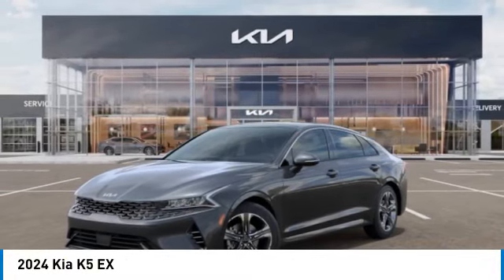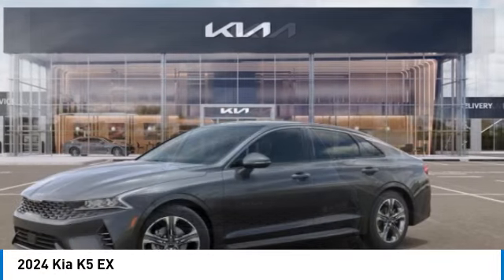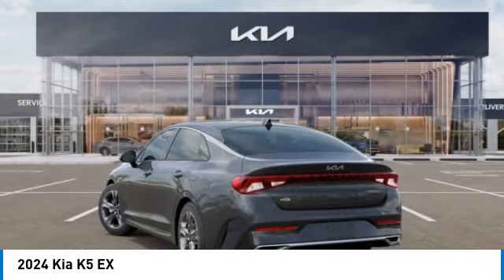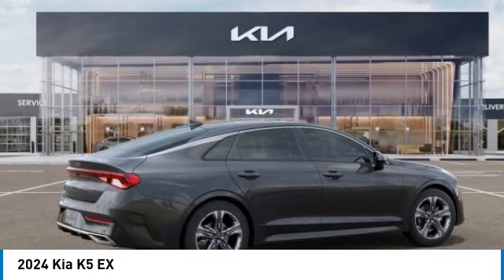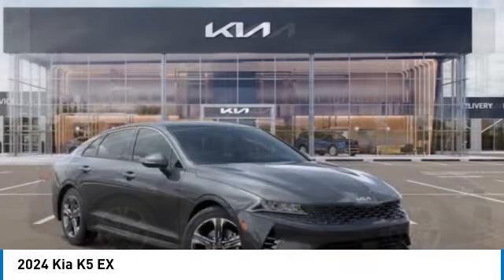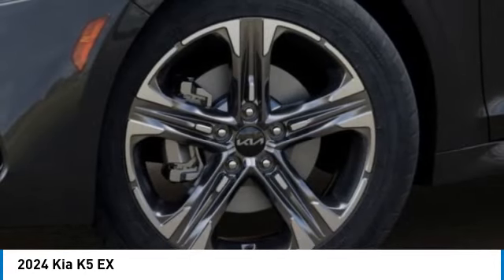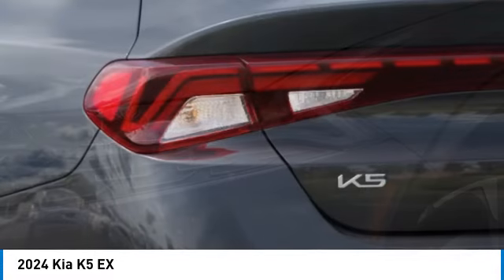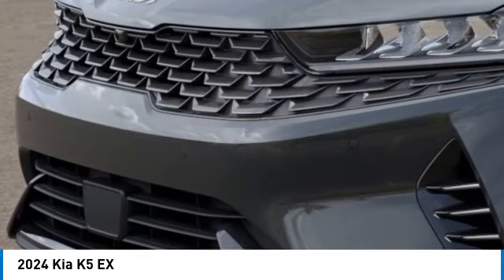2024 Kia K5 near me Hollywood,Pembroke Pines,Davie,Fort Lauderdale FL K5263580 K5263580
Gravity Gray New 2024 Kia K5 near me Hollywood,Pembroke Pines,Davie,Fort Lauderdale FL at Hollywood KIA.

Hollywood KIA
6011 Pembroke Rd

2024 KIA K5 Hollywood, FL
Stock# K5263580

Hollywood Kia
6011 Pembroke Rd

Gravity Gray 2024 Kia K5 EX FWD 8-Speed Automatic 1.6L I4 DGI Turbocharged DOHC 16V LEV3-ULEV70 180hp Fully Detailed.

27/37 City/Highway MPG